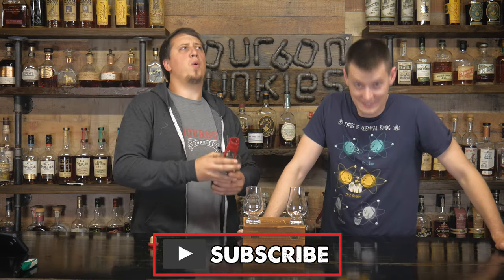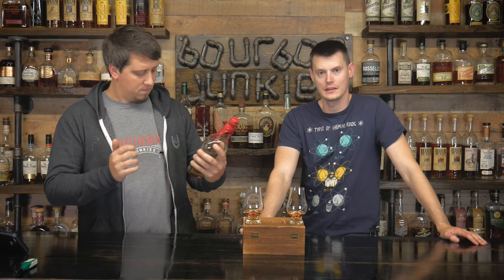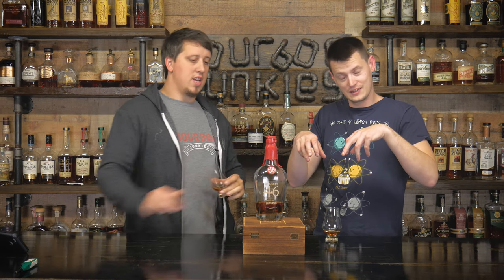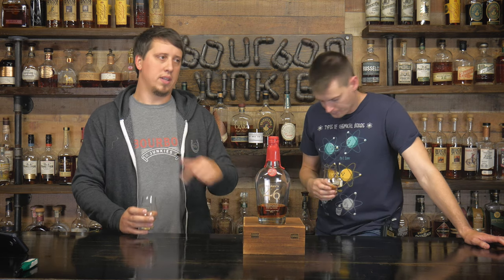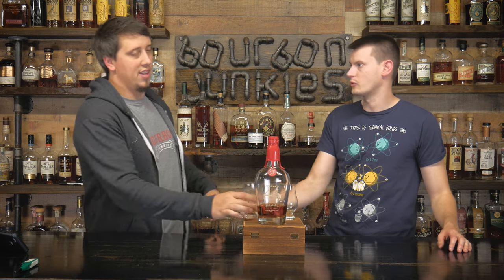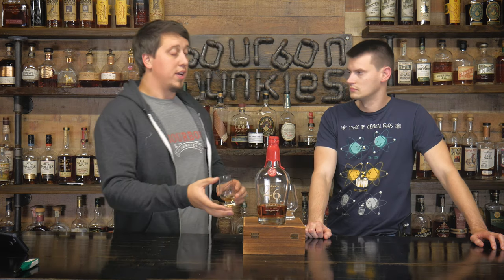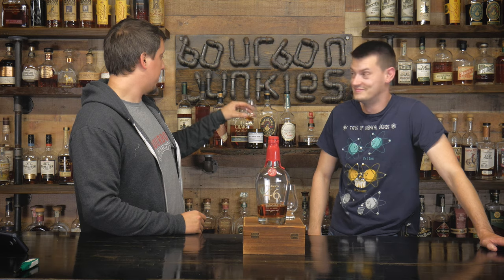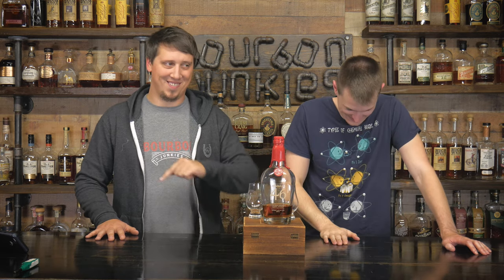Maker's 46 bourbon whiskey review! Breaking the Seal Episode #80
We decide to finally shoot a standby for me, and something that is meh for Dan. With the availability of Weller's basically being nonexistent, does this take it's place?